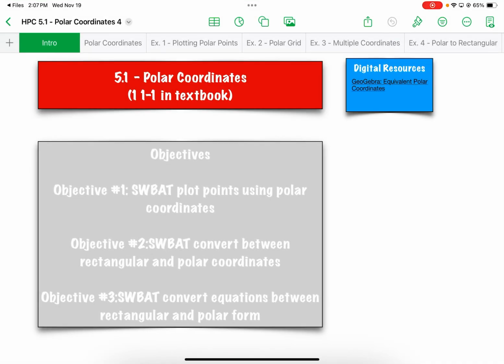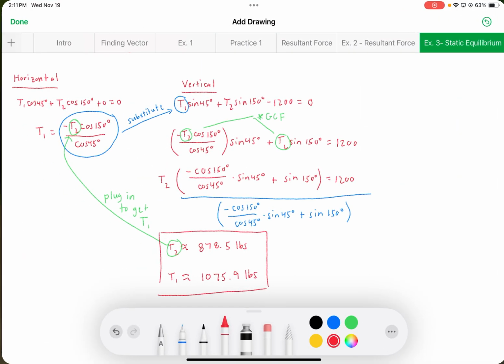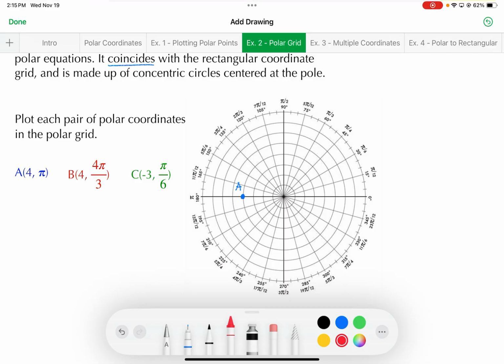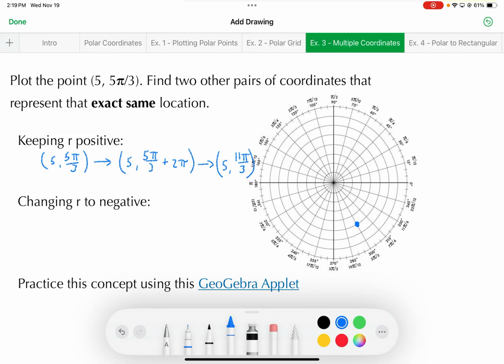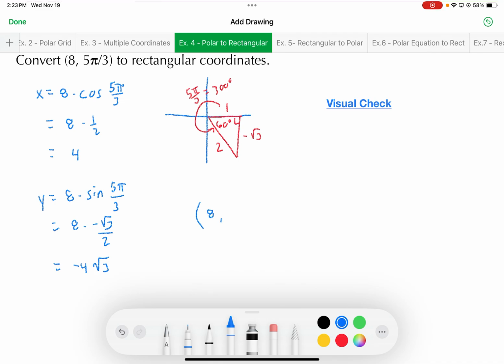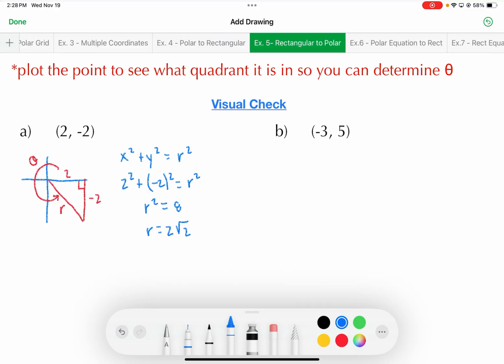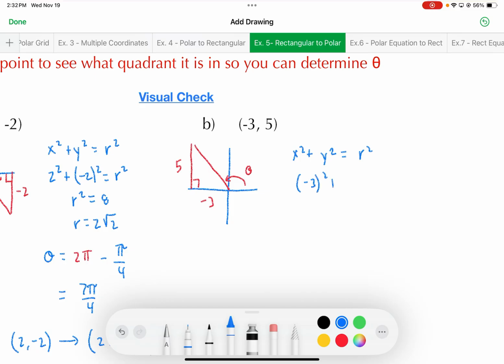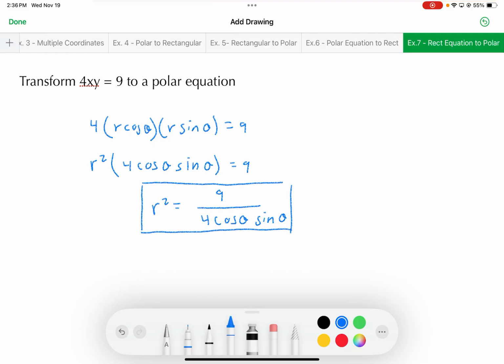HPC 5.1 - Polar Coordinates